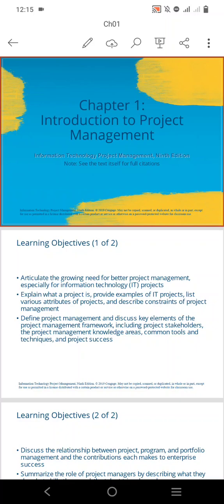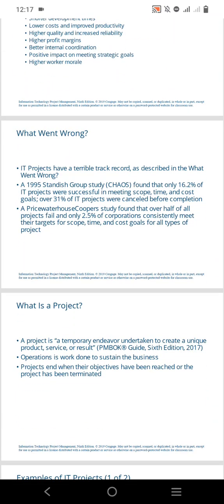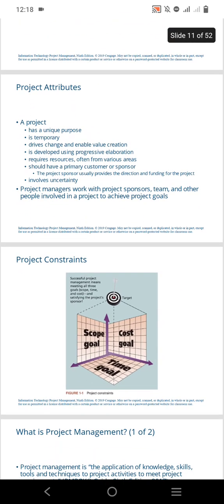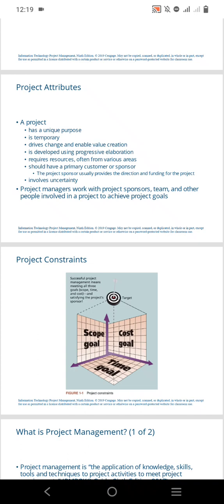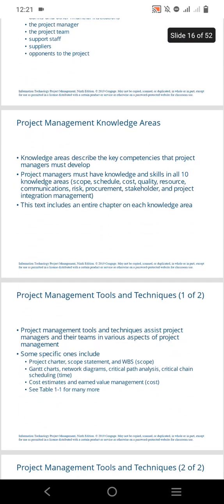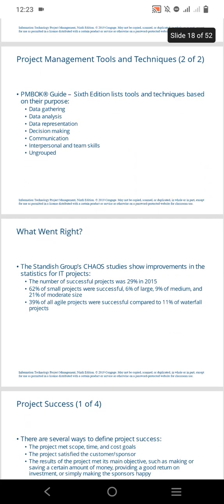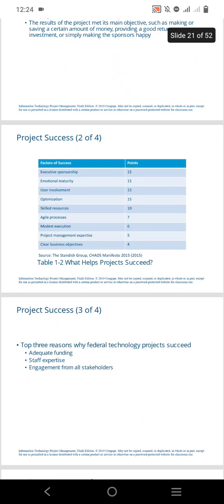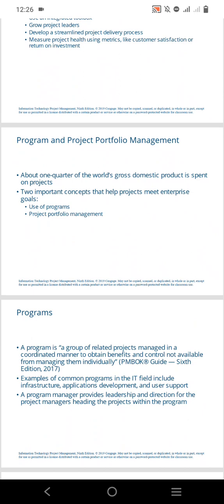Part 1 class 1: Introduction to Project Management by Hanifah Musa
This course is IT Project Management.
Enroll with Waidsum e-University for digital education at next to zero cost.